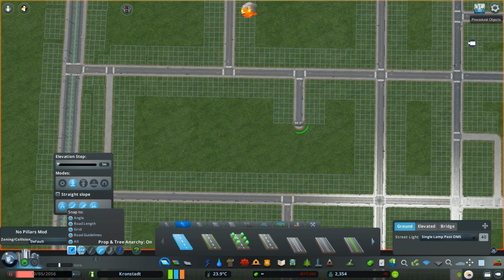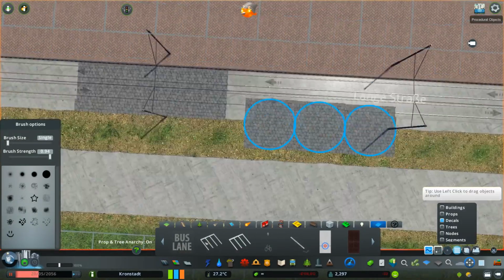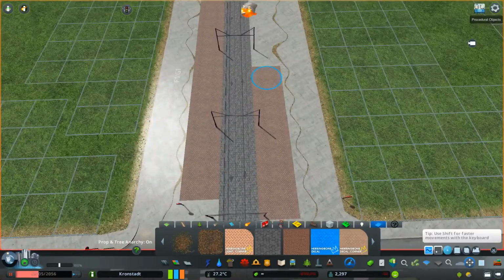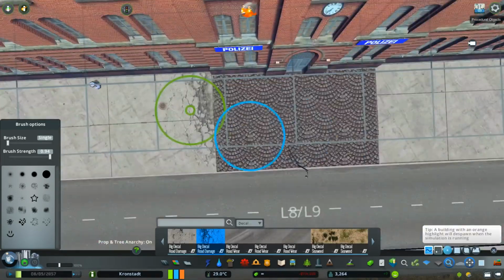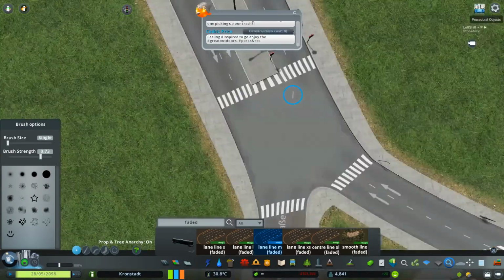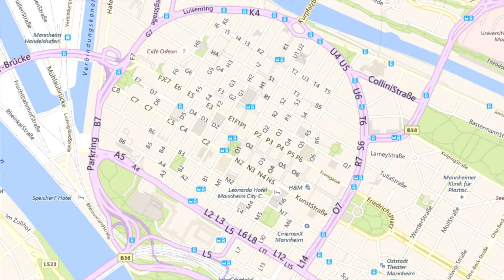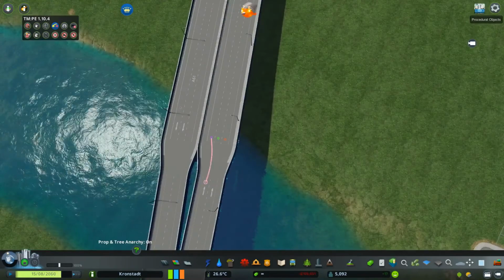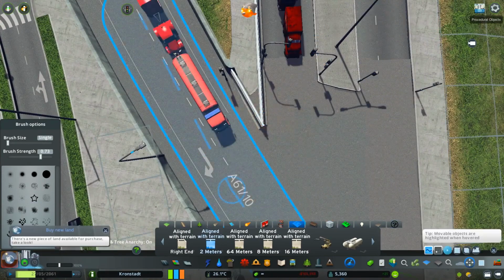Cities Skylines: Kronstadt | Episode 3: Downtown Roadnetwork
In this episode we will expand our city with the downtown Road Network. Enjoy!